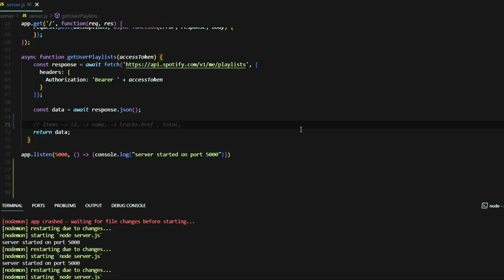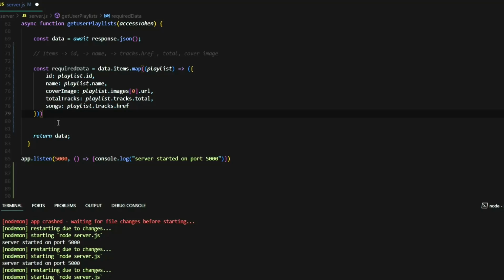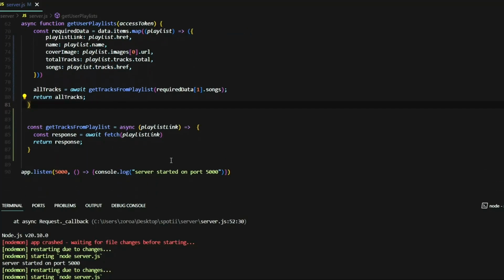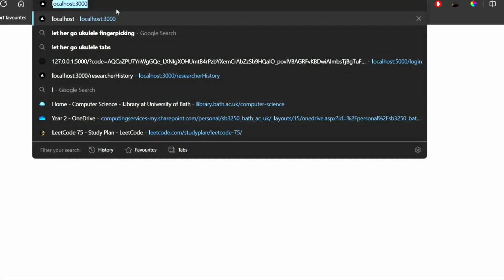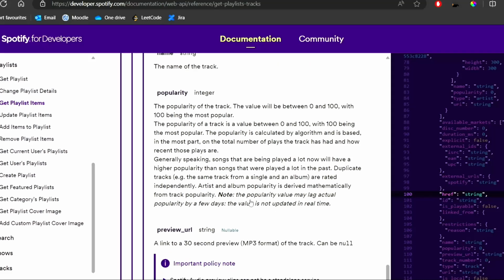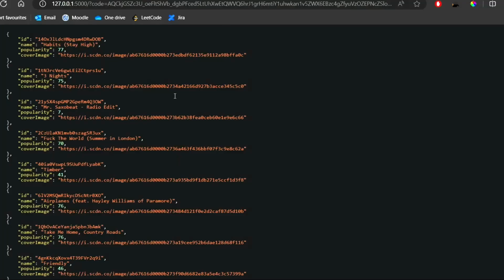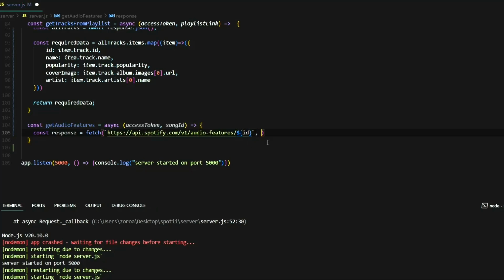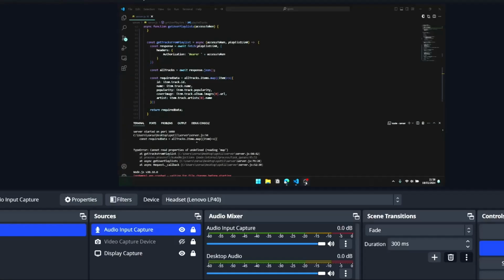2. Building a Spotify connected app | Spotii